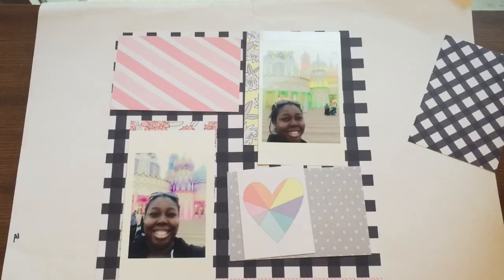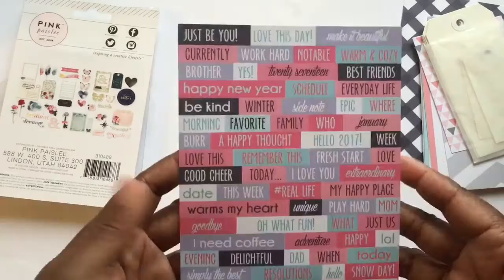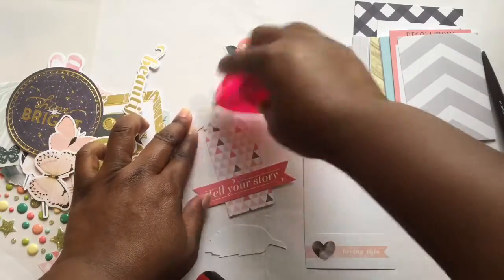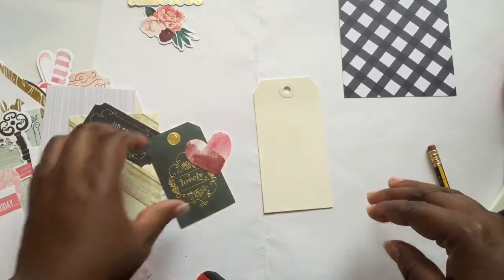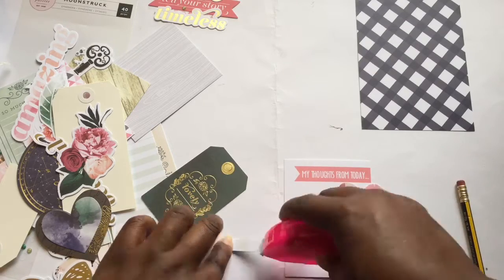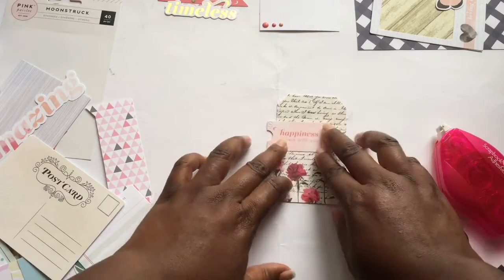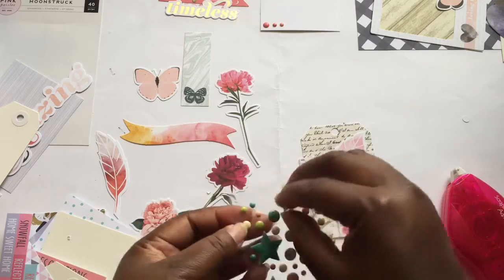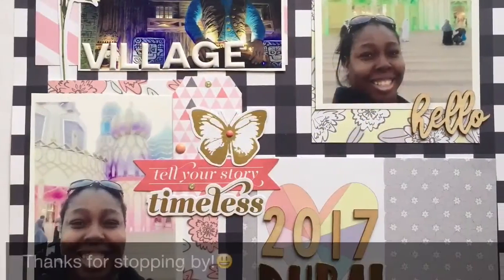January Hip Kit Club 2017: Layout and Clusters Process Video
I purchased the January Hip Kit Main Kit and Project Life Kit.  In this video I show you the process that I use to create a layout and an embellishment cluster for the layout.  I created a total of 4 clusters and I show the process of that as well.  Hope you enjoy.